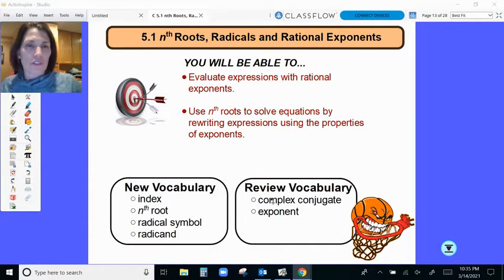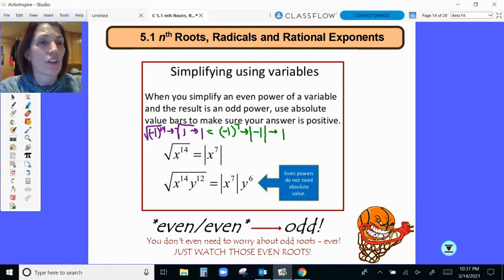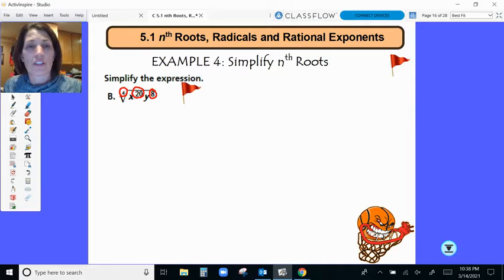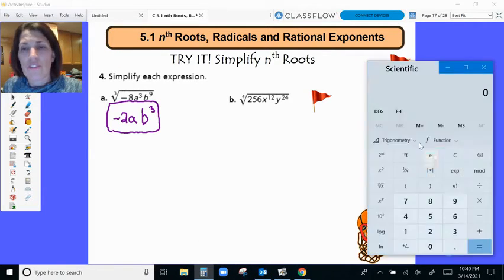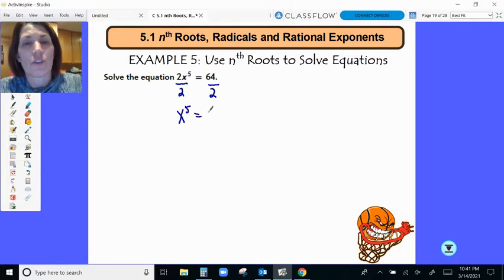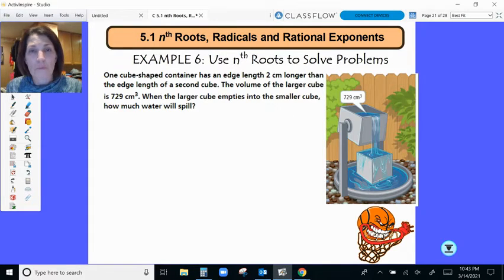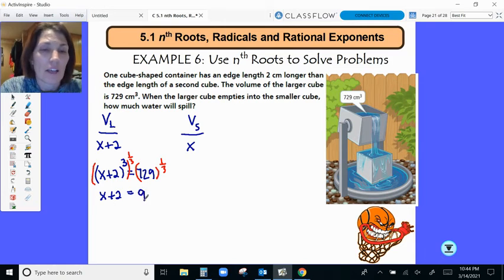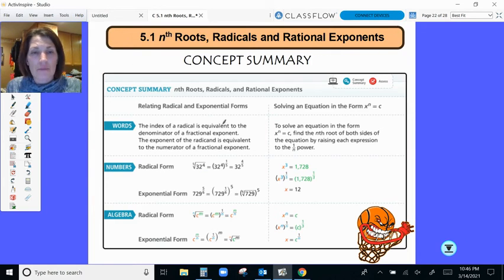ALG 2: 5.1 (2) Eval Rational Exp and Solve